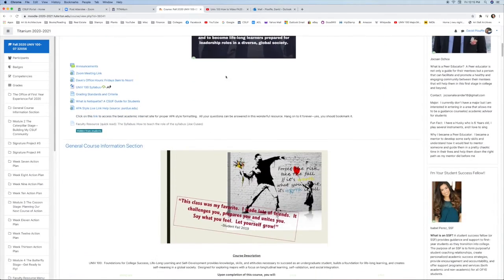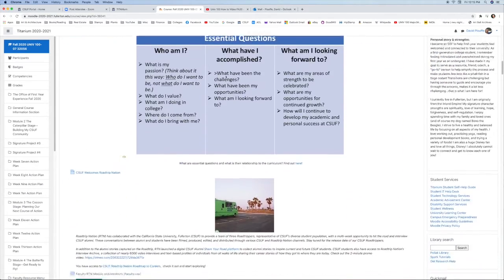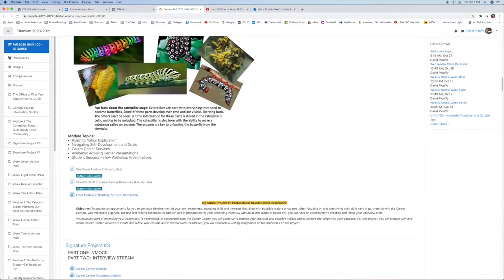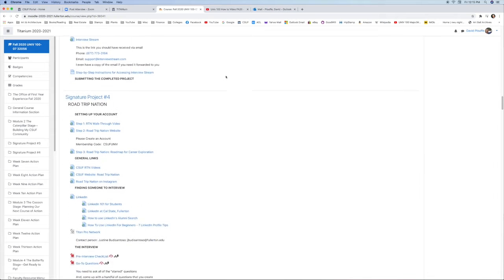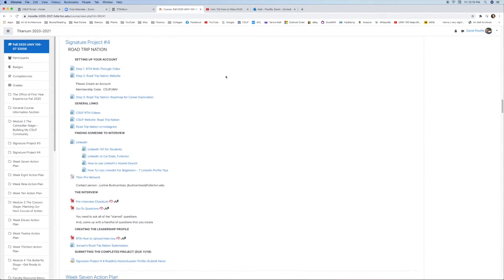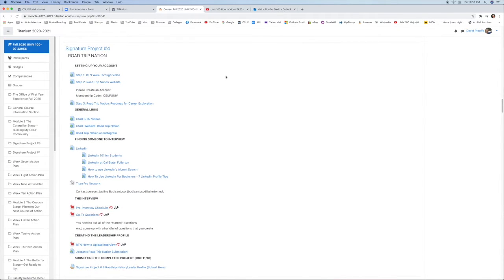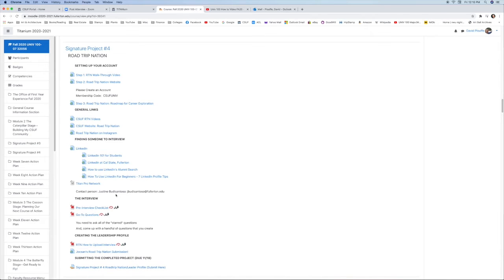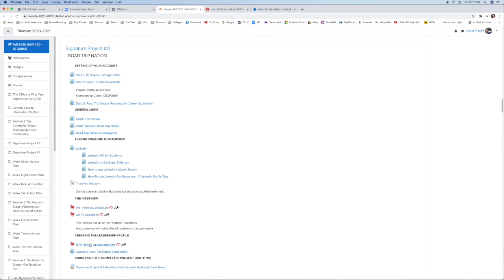CSUF UNIV 100 Signature Assignment #4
Fall 2020